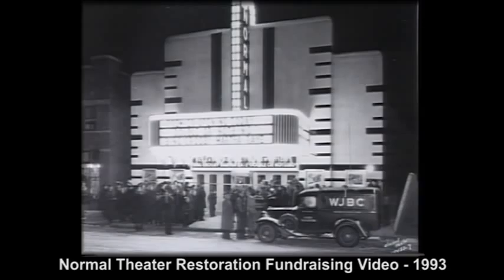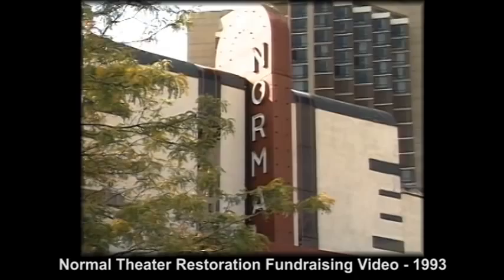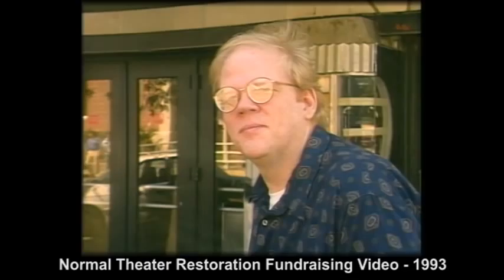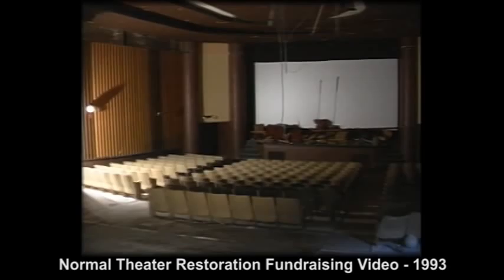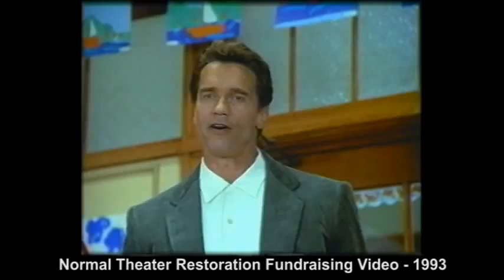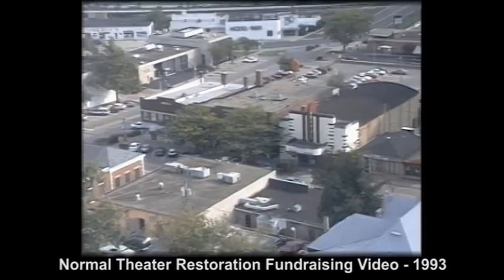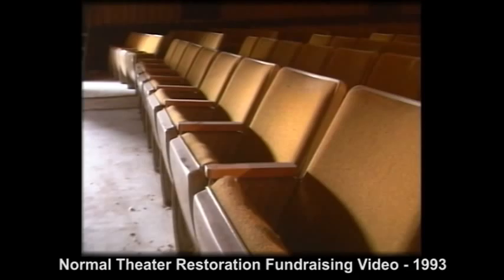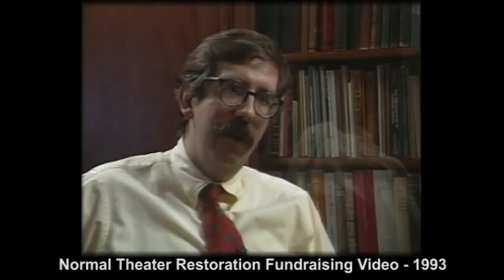Normal Theater - Time for an Encore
1993 Fundraising Video. Short documentary produced by filmmaker Robert Tomaski to illustrate the history and restoration efforts brought together to preserve a community treasure, The Normal Theater. This October will mark the 20th anniversary of the rebirth of the Normal Theater as a town-run venue for classic, independent and foreign films.